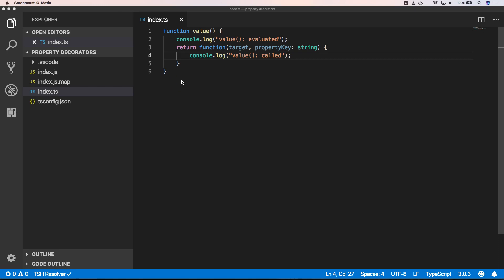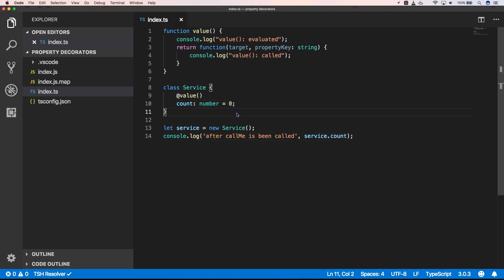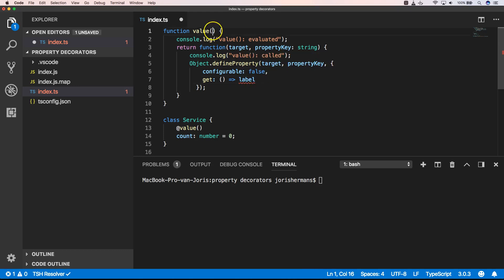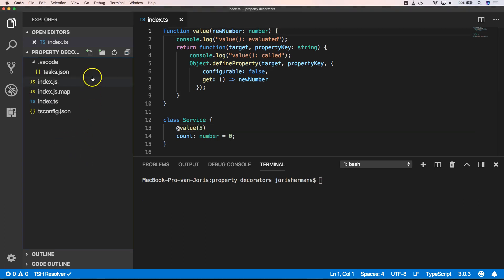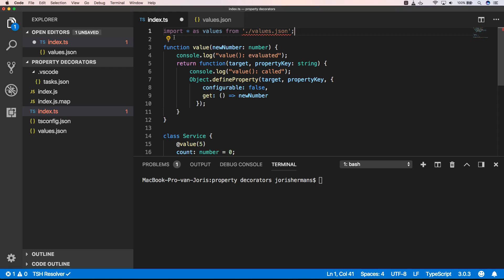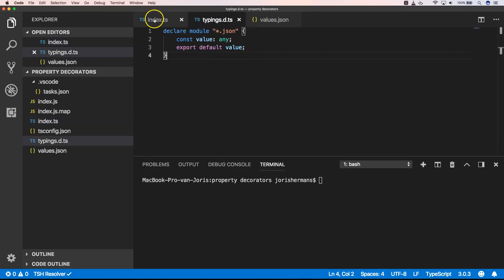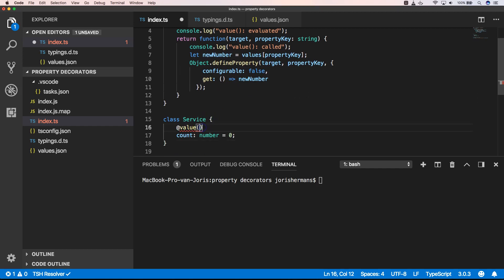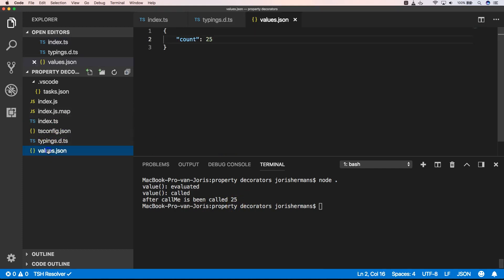Typescript: property decorators - basics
How can you write a property decorator and get for example values from a .json file and put that value into your typescript class. That is something that you will learn in this tutorial.

We will also cover how to read .json files within typescript as a bonus.